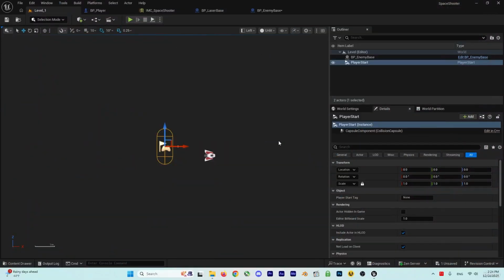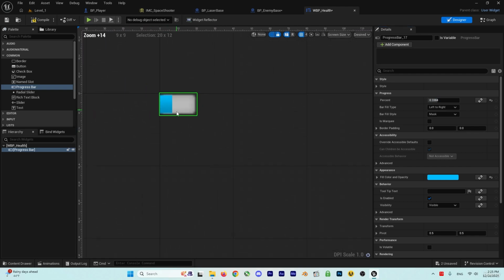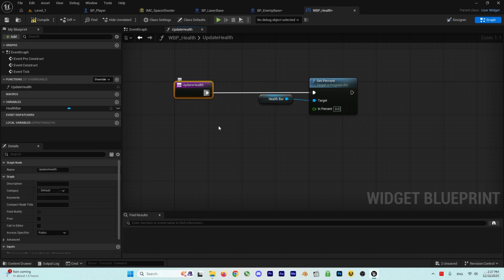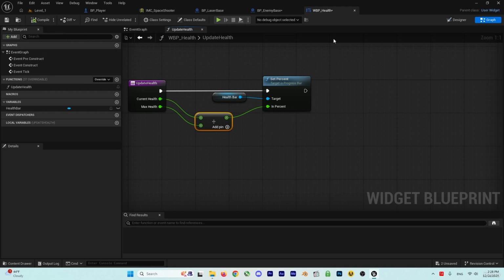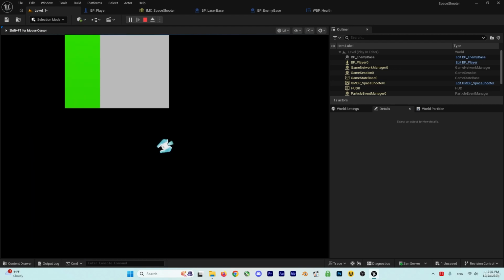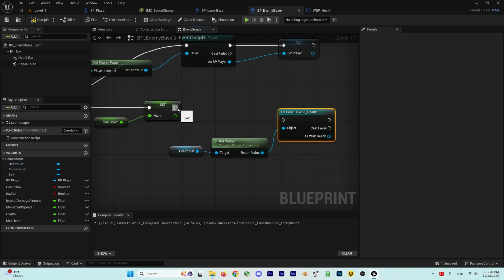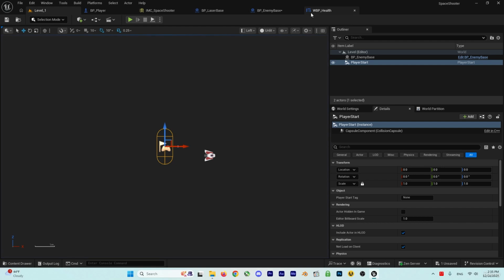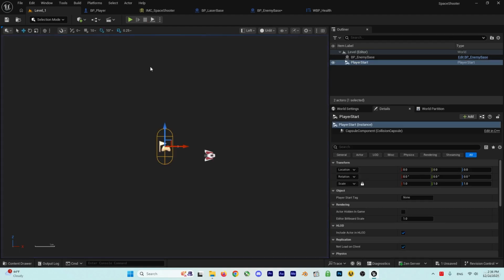Enemy Health UI | Floating Health Bar Above Enemy (UE5 Guide)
In this lesson, you’ll learn how to create an Enemy Health UI with a floating health bar above the enemy. This improves combat clarity and gives players instant feedback when dealing damage.

Here’s what you’ll learn in this video:

• Creating a Health Bar Widget
• Adding a Progress Bar for enemy health
• Binding health percentage correctly
• Using Widget Component in Enemy Blueprint
• Making the health bar face the player
• Updating UI when enemy takes damage
• Hiding health bar at full health (optional)
• Removing UI when enemy dies
• Optimizing for performance
• Organizing clean UI communication

Step 1: Create Health Bar Widget

Create Widget: WBP_EnemyHealth

Add:
• Progress Bar (HealthBar)

Set Percent using:

CurrentHealth / MaxHealth

Step 2: Add Widget Component to Enemy

Inside Enemy Blueprint:

1️⃣ Add Widget Component
2️⃣ Set Widget Class → WBP_EnemyHealth
3️⃣ Set Space → World
4️⃣ Adjust size and position above enemy

Step 3: Update Health UI

When enemy takes damage:

• After reducing CurrentHealth
• Update widget percentage

Best practice:

Create function inside widget:
UpdateHealth(float Current, float Max)
Then call it from Enemy Blueprint.

Step 4: Face Player Camera (Optional)

In Tick or using Billboard-style rotation:

• Make widget rotate toward player camera
This keeps health bar readable.

Best Practices

✔ Hide health bar when enemy is dead
✔ Optionally show health bar only after first hit
✔ Avoid heavy Tick usage (optimize updates)
✔ Keep UI update inside Enemy logic

Optional Enhancements

• Smooth health bar interpolation
• Damage flash effect (red blink)
• Boss-style large health bar on screen
• Fade out health bar after delay
• Color change when low health

By the end of this lesson, you’ll have a clean floating enemy health bar system that makes combat feel polished and responsive.